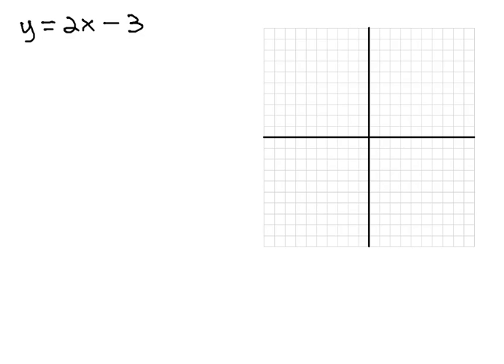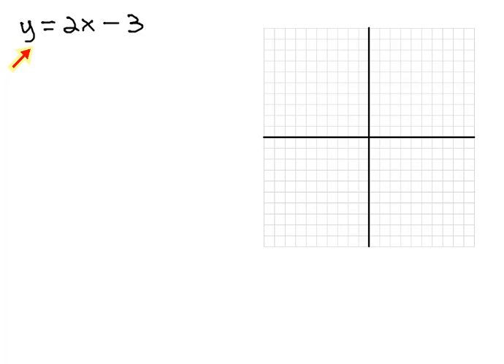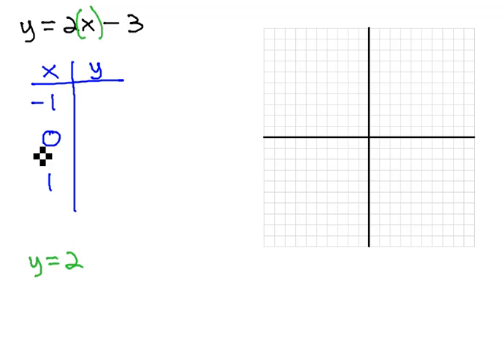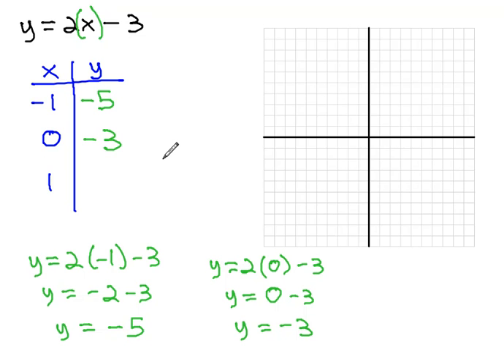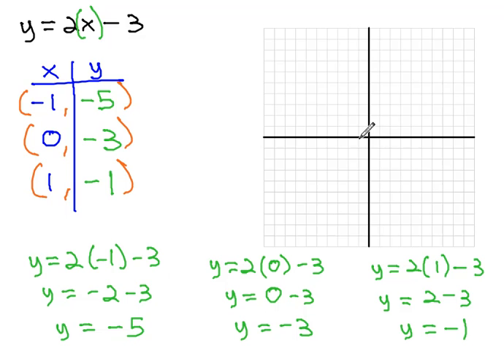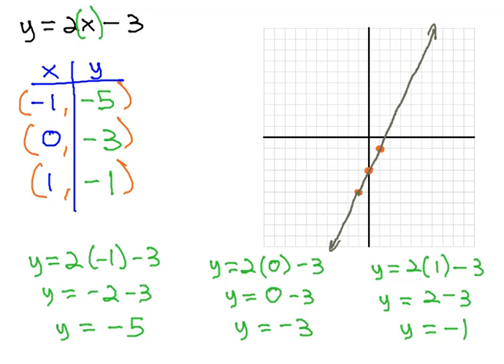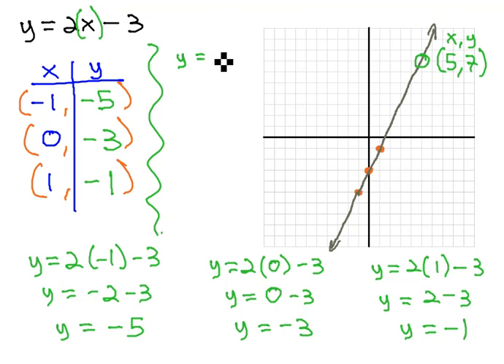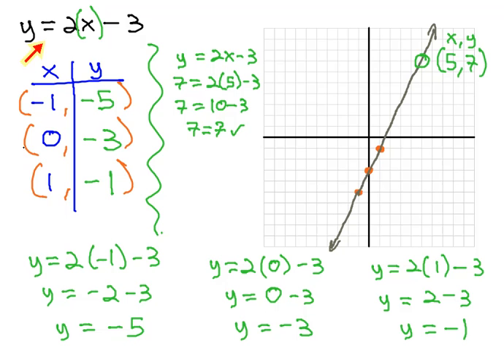Graph Line in T-table of form y=mx+b